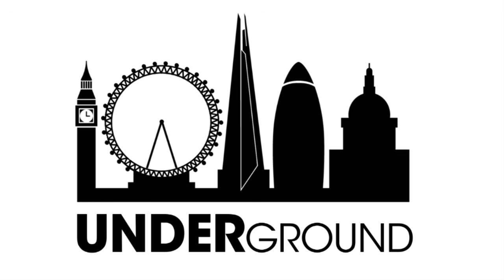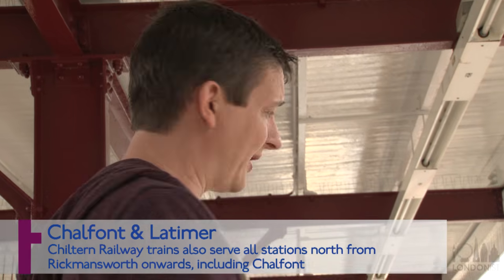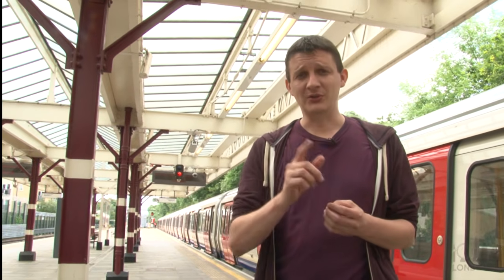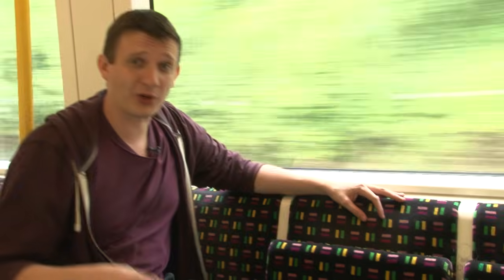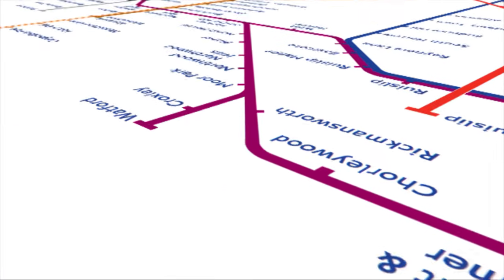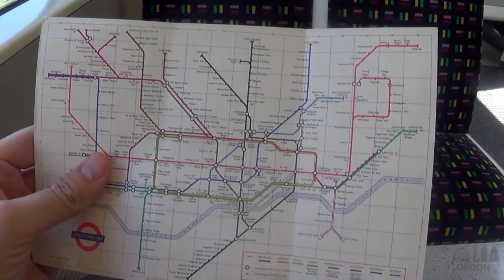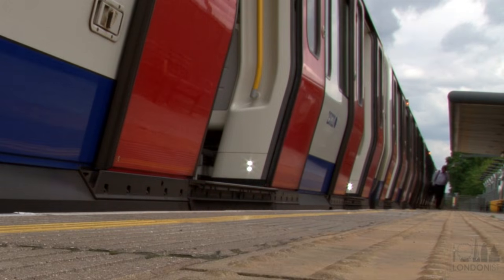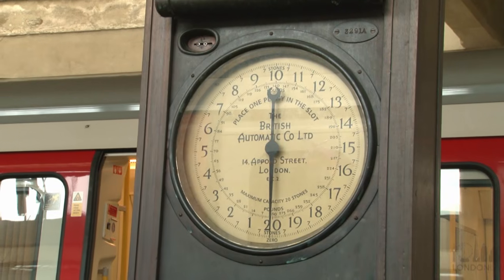Secrets of the Metropolitan Line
Geoff Marshall follows in the footsteps of John Betjeman into Metroland, following London's Metropolitan Line.